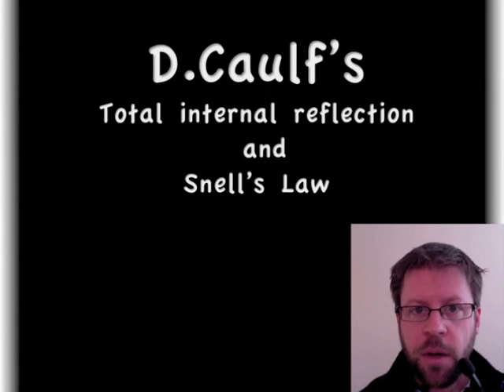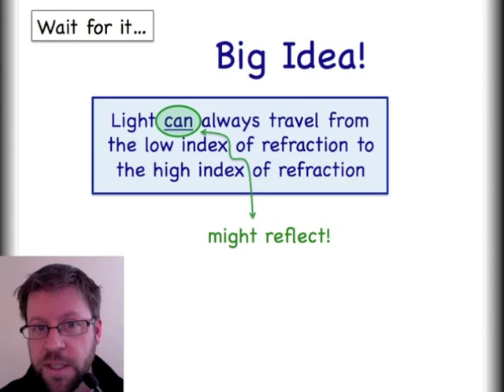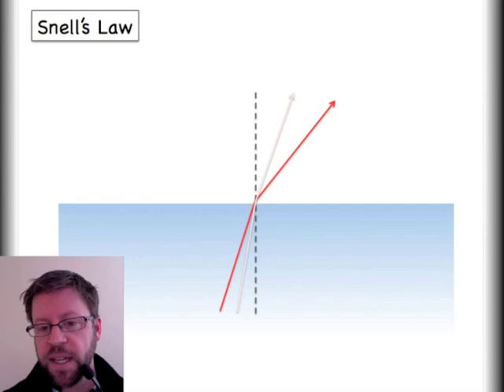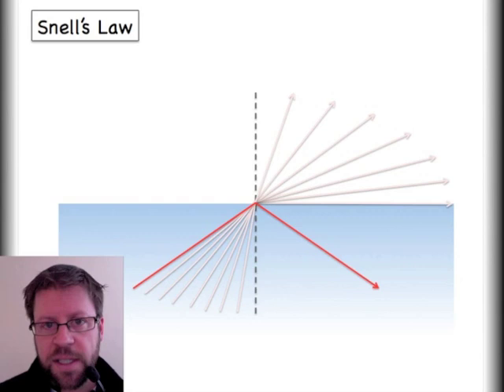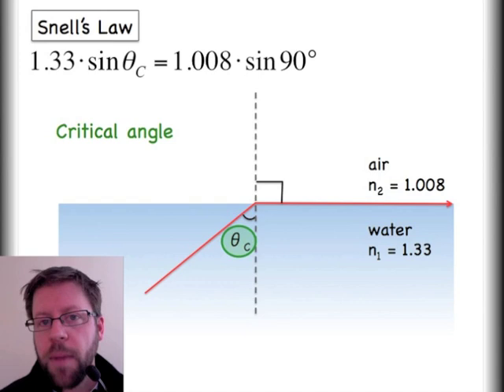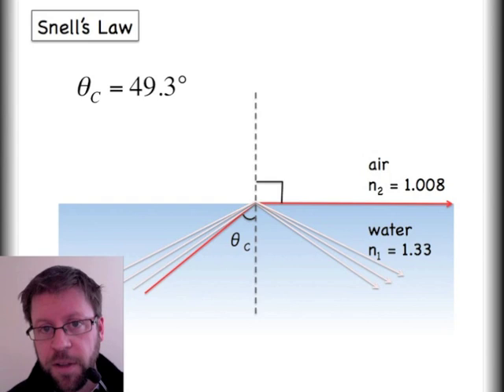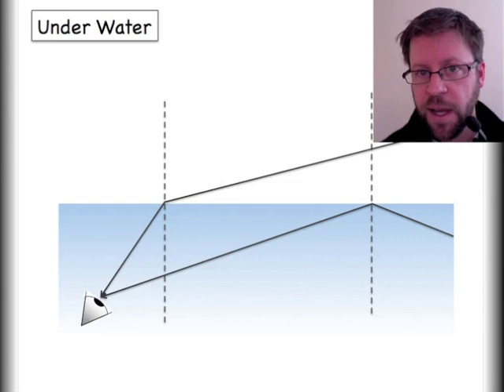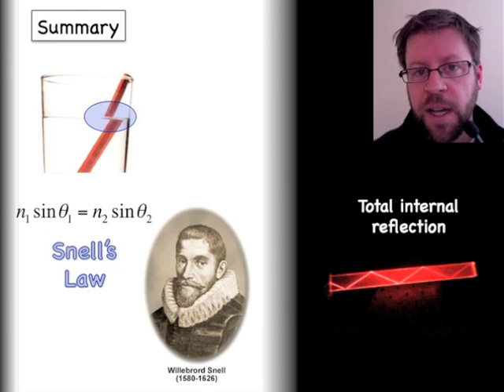Total Internal Reflection with Snell's Law and the Index of Refraction - Lesson 2 of 2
The first video introduces refraction with Snell's Law and the index of refraction.  The second video discusses total internal reflection (TIR) in detail. for more!